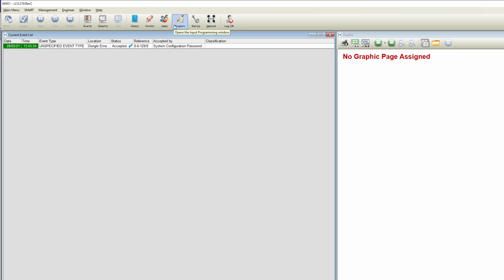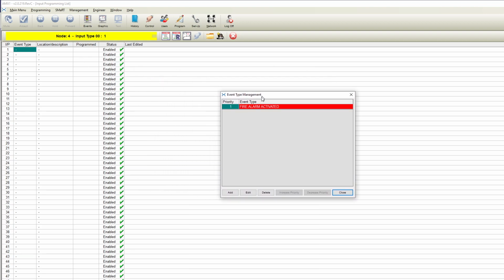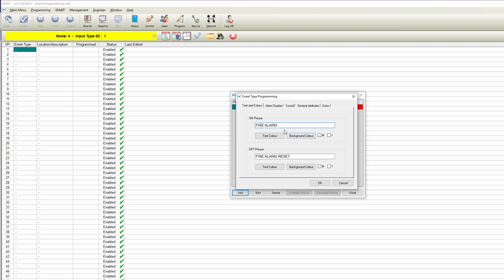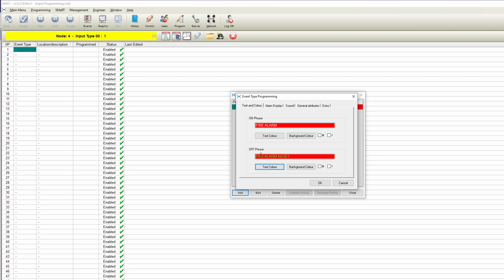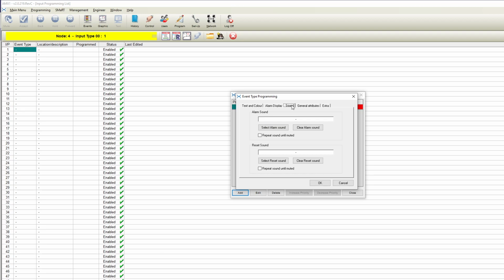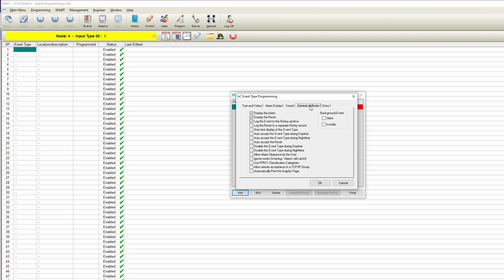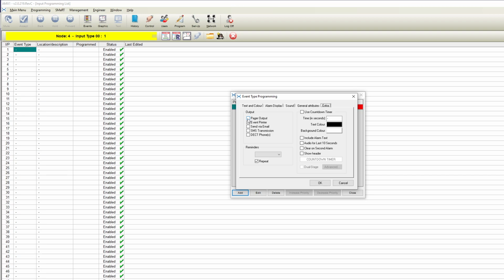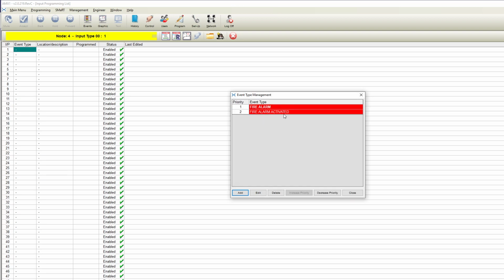AMX - Event Types - Part 1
Creating Event Types and Event Type management